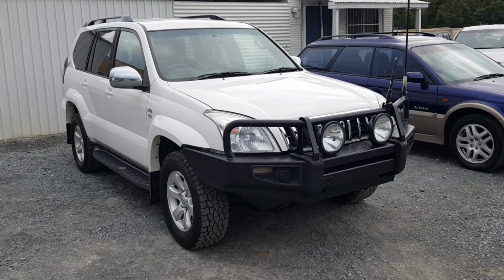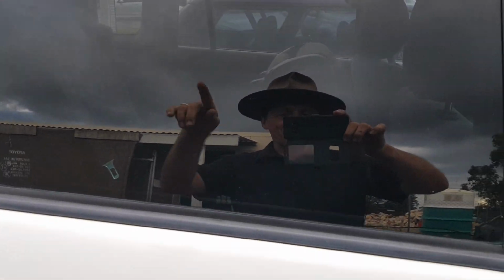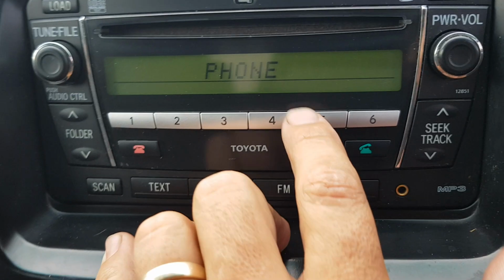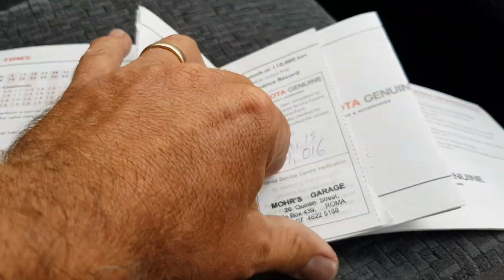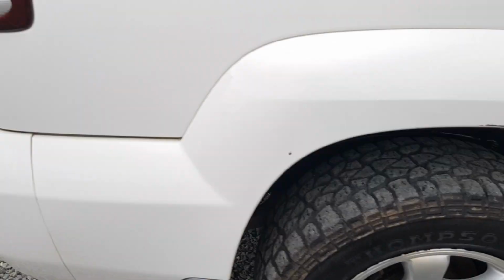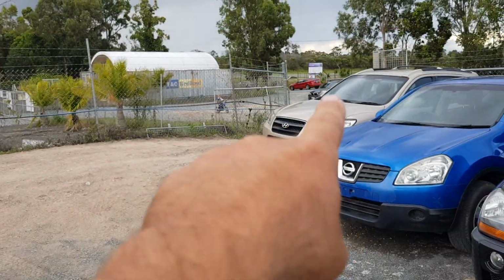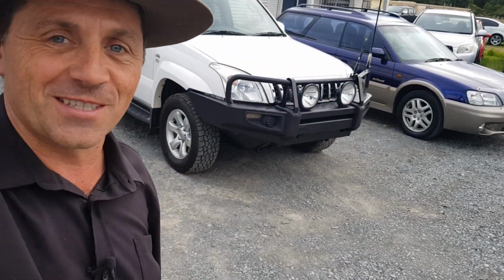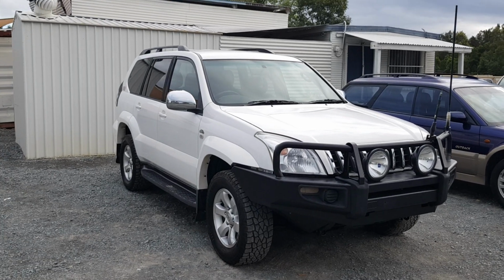(SOLD) 4x4 Turbo Diesel 8 Seat Toyota Landcruiser Prado GXL 2009 Review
Finance From $89/wk T.A.P. Price includes RWC, 6 months QLD rego incl. all govt fees and charges and 12 months Roadside Assist. Drive Away. No More to Pay. Excellent Value for Money. No Haggle. No Hassle. No Offers. Easy Buying. Warranty available.

(SOLD) Here's everything you’ll get :

* A safe and reliable 8 seat 4x4 Prado with 226,875kms on the clock;
* 6 months QLD rego;
* Road Worthy Certificate (RWC);
* 12 months Roadside Assist;

This well presented 8 seat 4x4 Prado features a strong 3.0L 4cyl turbo diesel engine with 6 speed manual transmission. It has many other features including icy cold air conditioning, ABS, SRS airbags, cruise control, radio, 6 CD, AUX and MP3, UHF, central locking, power steering, power mirrors, power windows, tinted windows, alloy wheels, side steps, bull bar and spotlights.  It has log books and an exceptional mechanical inspection report. A must to inspect.

Enquire now.

This is a great family vehicle and off roader in one. It won’t last long at this price.

Motor Dealer Licence No. 3949939